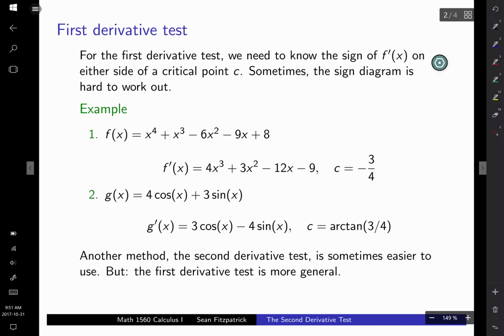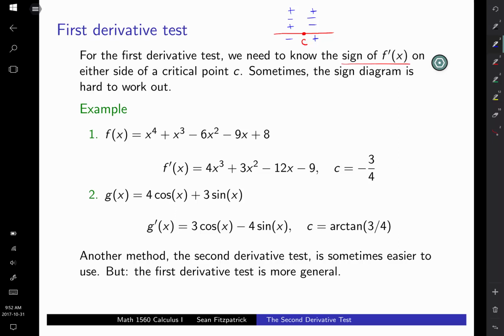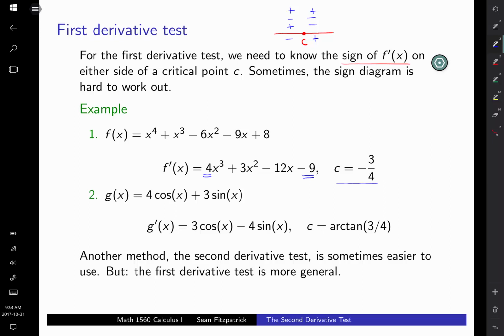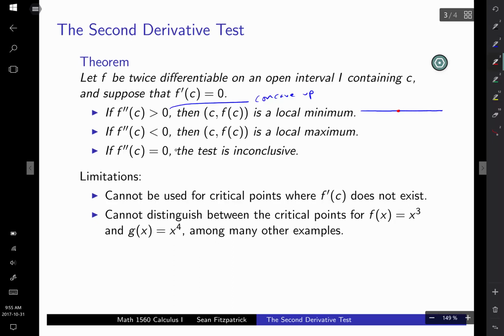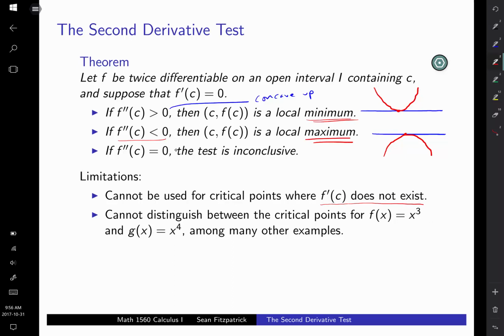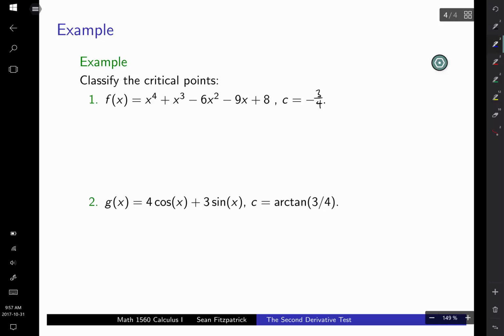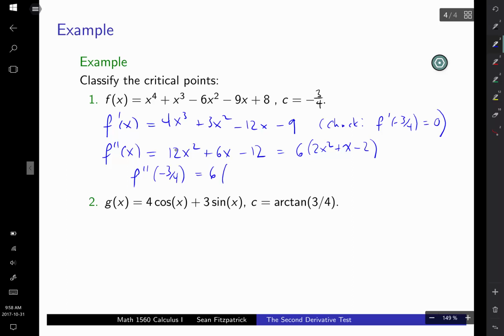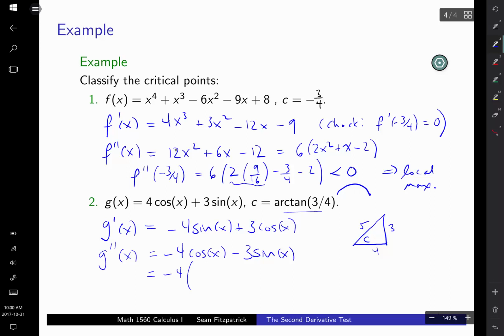Second Derivative Test